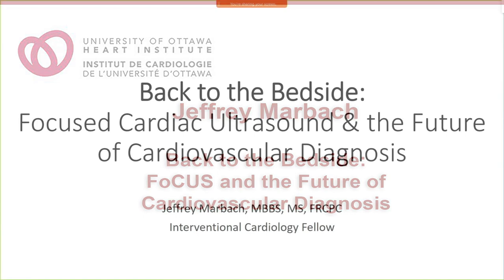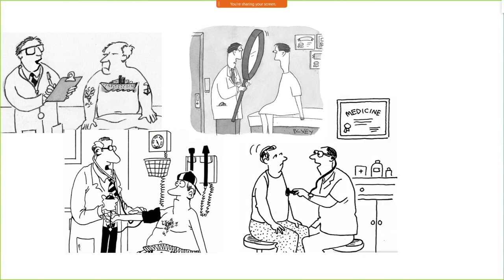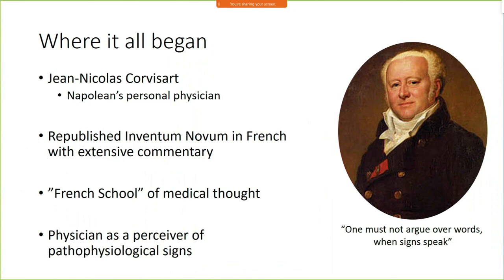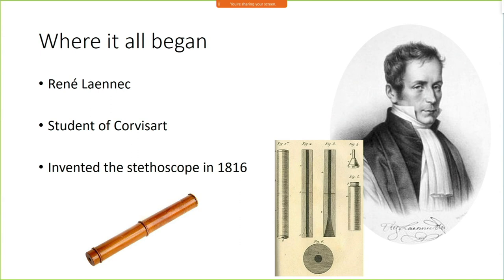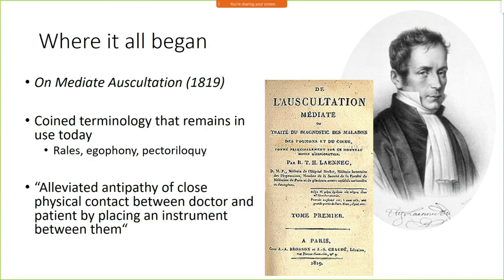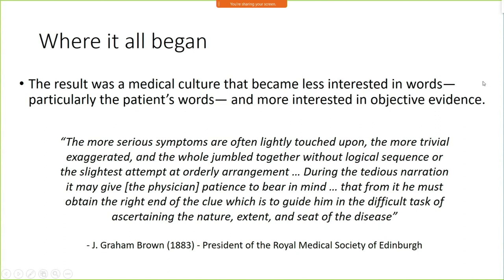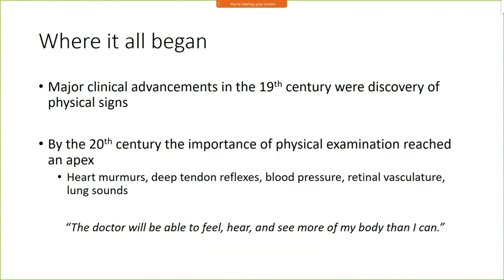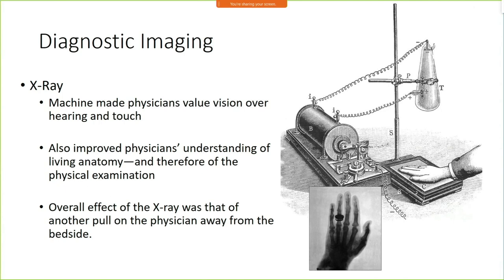Back to the Bedside: FoCUS and the Future of Cardiovascular Diagnosis, with Jeffrey Marbach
Cardiology Rounds
Speaker: Jeffrey Marbach, MMBS, MS, FRCPC
Interventional Cardiology Fellow
University of Ottawa Heart Institute